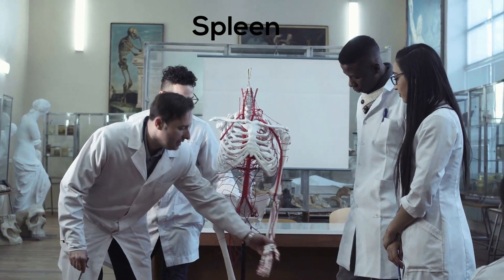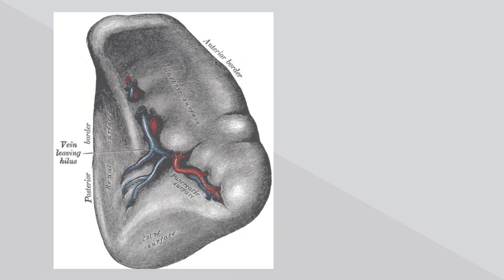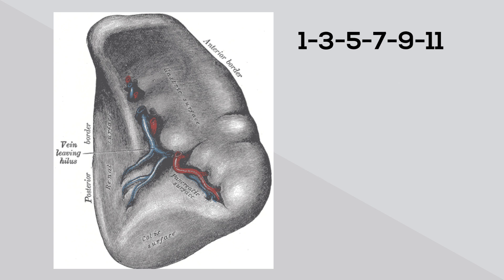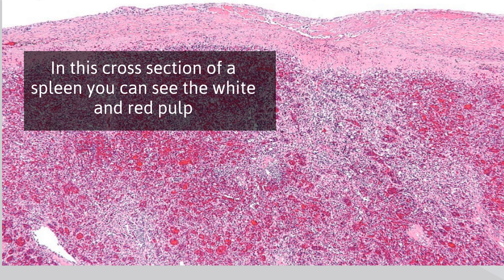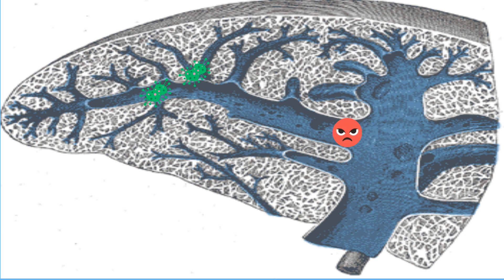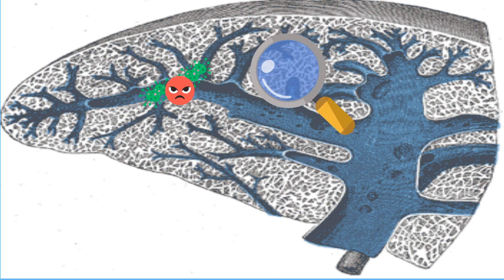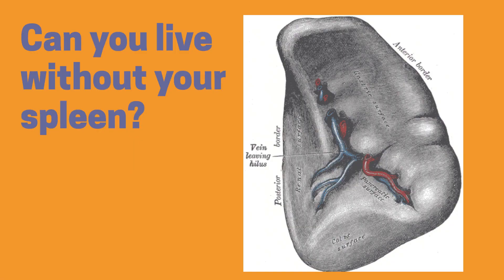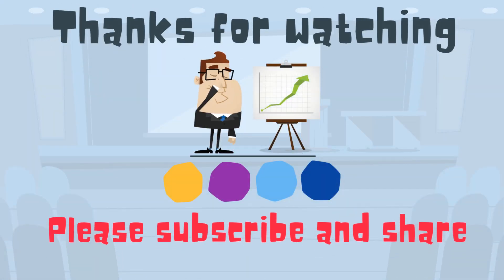Can you live without a spleen? ( spleen functions )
The spleen is located in the upper left abdominal cavity, just beneath the diaphragm, and next to the stomach. It is similar to a lymph node in shape and structure but it is much larger.
An easy way to remember the anatomy of the spleen is the 1×3×5×7×9×11 rule. The spleen is 1" by 3" by 5", weighs approximately 7 oz, and lies between the 9th and 11th ribs on the left-hand side.
Your spleen is considered part of the lymphatic system.

the spleen consists of two types of tissue called white pulp and red pulp. The white pulp is lymphatic tissue consisting mainly of lymphocytes around arteries. The red pulp consists of sinuses filled with blood and lymphatic cells,

As blood is filtered through the spleen old and damaged red blood cells are removed from the blood. In addition, the spleen produces lymphocytes in response to invading pathogens found in the blood. The spleen is like a large lymph node that filters blood instead of lymph looking for invaders like harmful bacteria. White blood cells stored in the spleen help remove and eliminate these invaders. It is particularly helpful when fighting meningitis and pneumonia

The spleen also stores blood. The sinuses in the red pulp of the spleen are filled with blood and can be used in case of an emergency.

You can live without your spleen. your immune system won’t shut down without a spleen, but it won’t operate as efficiently.